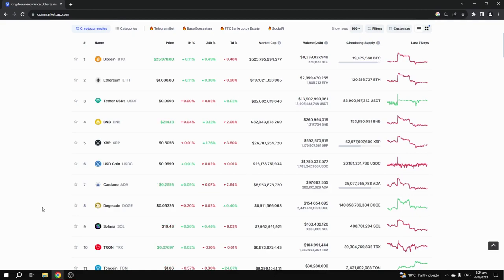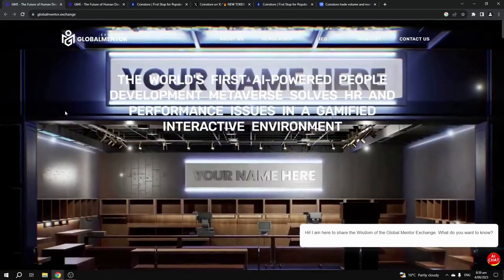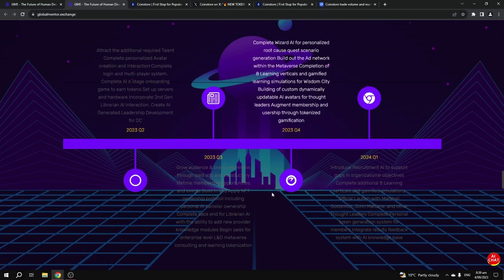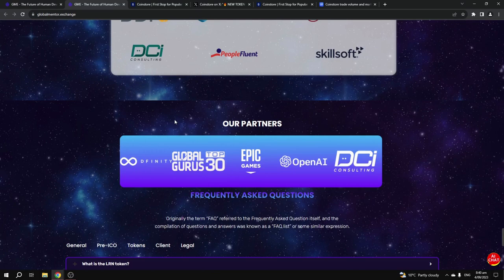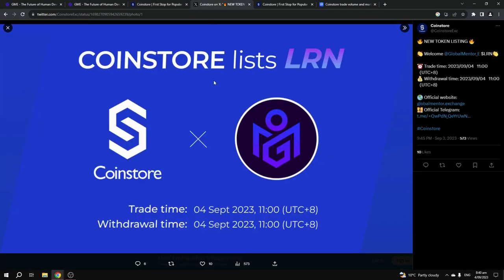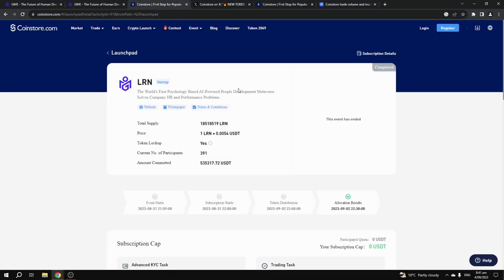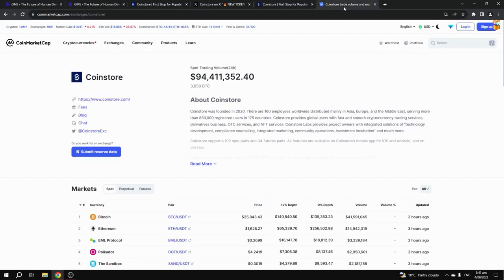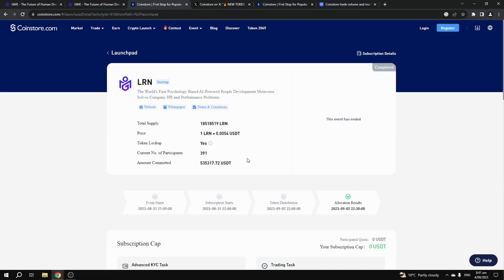Best Altcoin To Buy Today (BIG RISE COMING) 5x In One Day Altcoin Opportunity!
All losses in any market which may incur due to information on this channel are not Crypto Ellis's fault. Do Your Own Research.

Thank you for stopping by the Crypto Ellis channel.